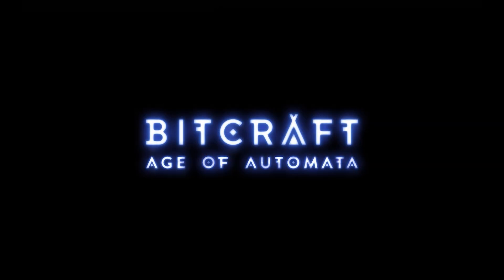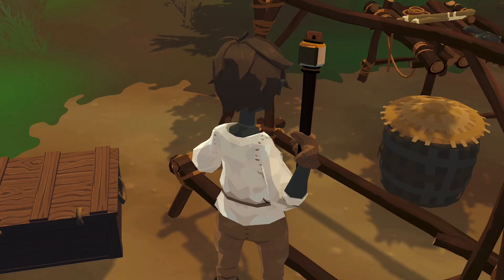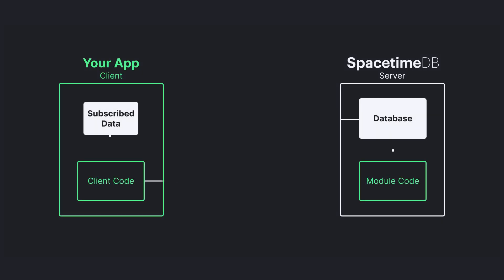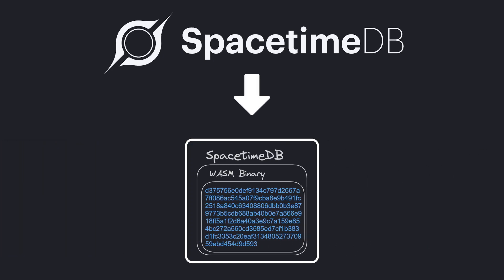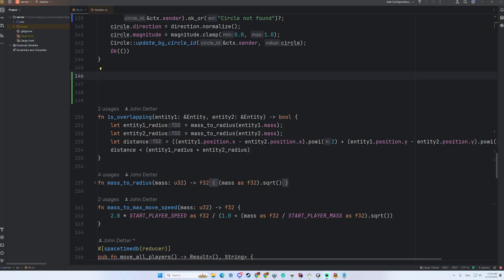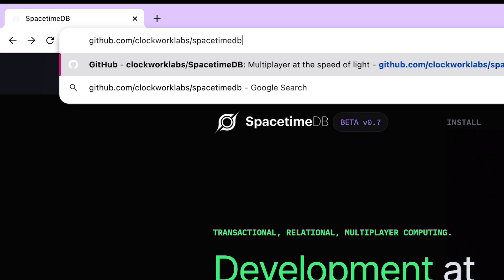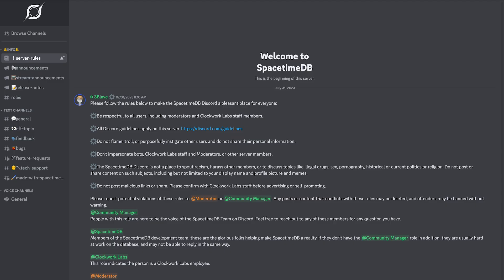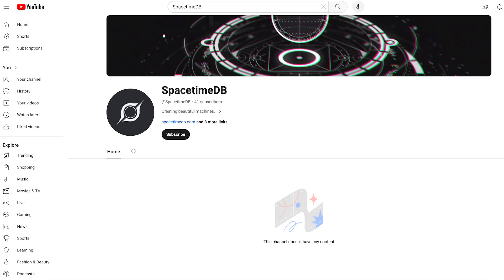SpacetimeDB Elevator Pitch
What is SpacetimeDB?